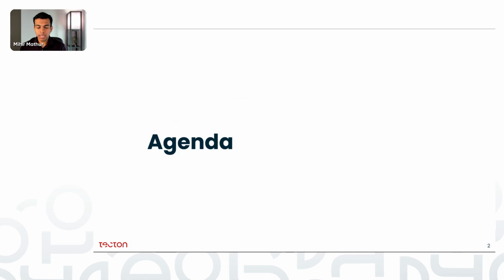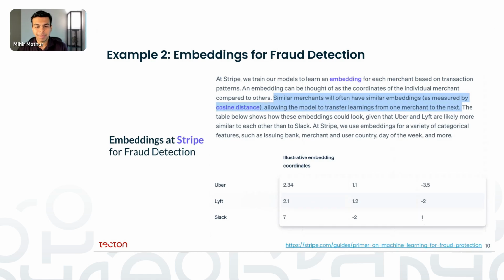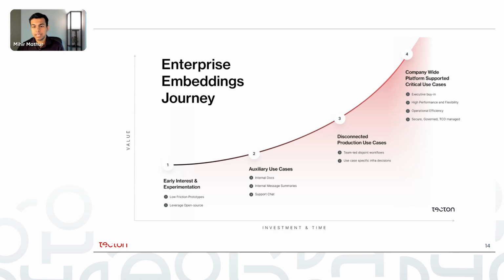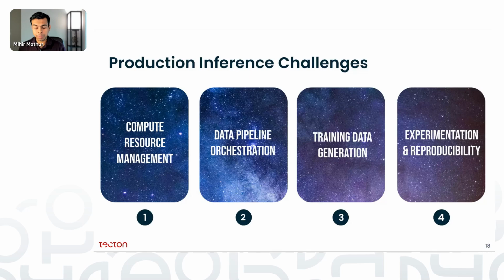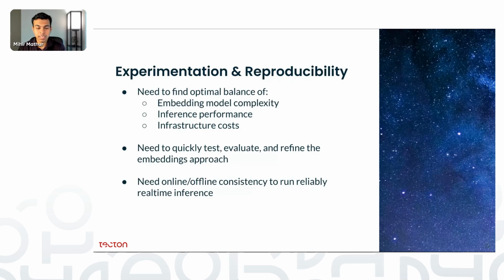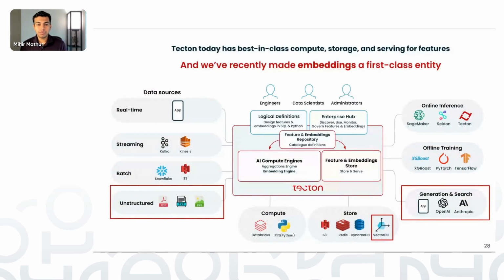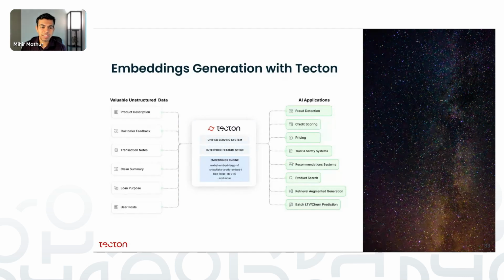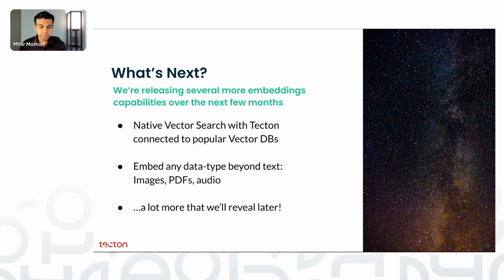Production Embeddings for Business Critical Predictive & Generative AI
Embeddings—condensed, rich representations of unstructured data—have revolutionized predictive and generative AI. However, productionizing these embeddings for critical business AI systems at scale is complex.

In this webinar, we’ll show how embeddings can significantly enhance AI applications, enabling more accurate predictions and dynamic generative models. We'll tackle the main challenges of deploying embeddings effectively and offer insights on overcoming these hurdles. Join us to discover how to elevate your AI projects with this powerful technique. Here’s a preview of what we’ll cover:

-Embeddings, explained: Gain a clear understanding of embeddings as a means to transform unstructured data into dynamic inputs that enhance the accuracy and depth of predictive and generative AI models.
-Navigating technical challenges: Explore strategies to overcome key hurdles in scaling embeddings for production, including model selection and data pipeline management.
-Expert experiences: Learn how industry leaders have transitioned from prototype to production-ready embeddings, propelling their business-critical applications to new heights.
-Tecton's new capabilities: Discover how Tecton's latest capabilities enable you to leverage embeddings in business-critical applications.